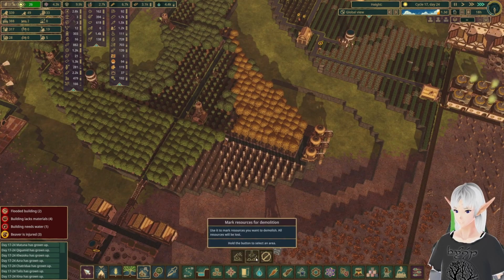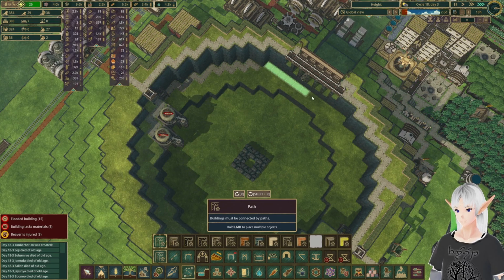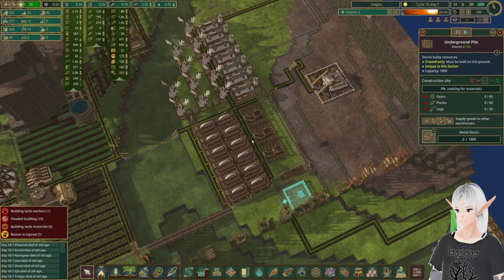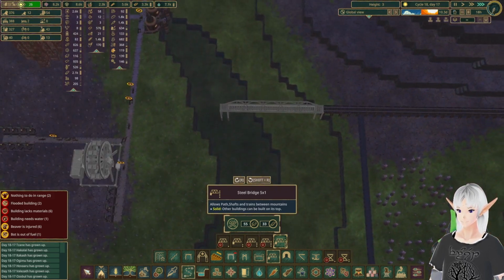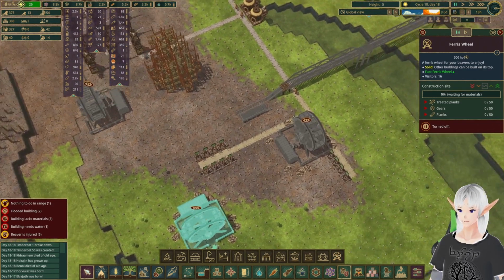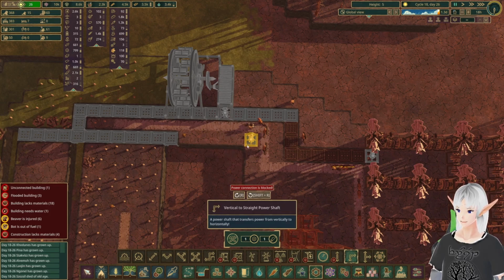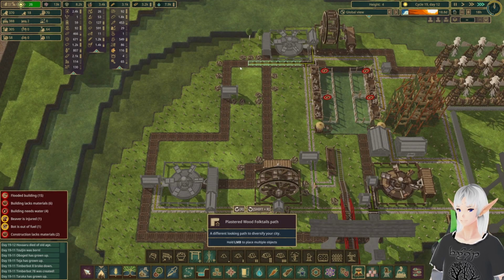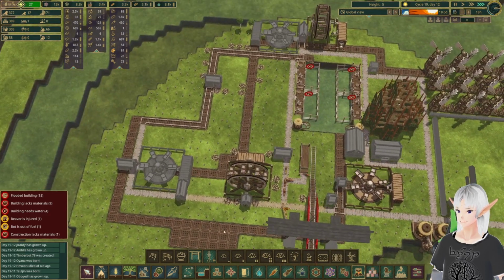Timberborn - The Grand Amusement Park - Beaver Springs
With all the crashes I thought it was time to relax a bit.  So I built an amusement park.

Map - Wells of Eternia
Mods:
BepInEX
ModManager
TimberAPI
Path Extension
Category Button
Ladder
Staircase
More Platforms
SimpleFloodgateTriggers
Dam Decoration
Rotating Sun
Pipette Tool
HeightShower
Frog Statue
PackingPlant
ExtendedFloodgates
ChooChoo!